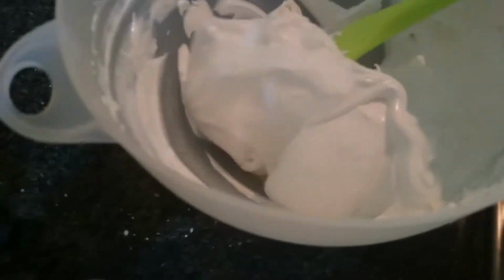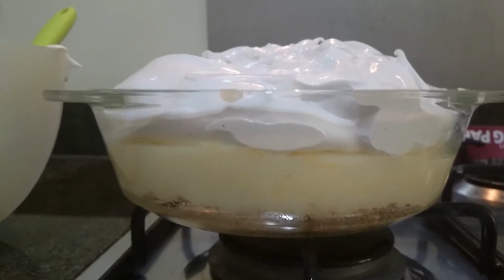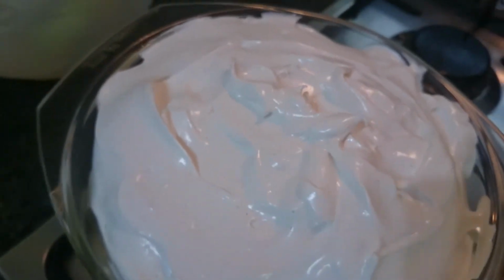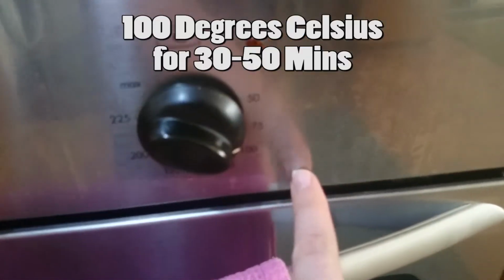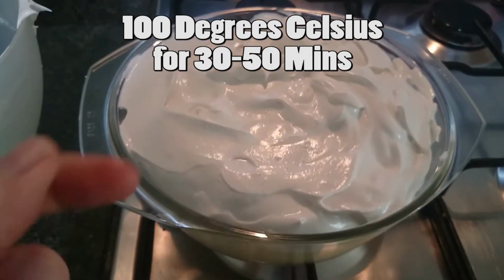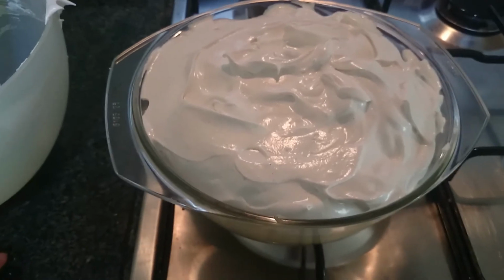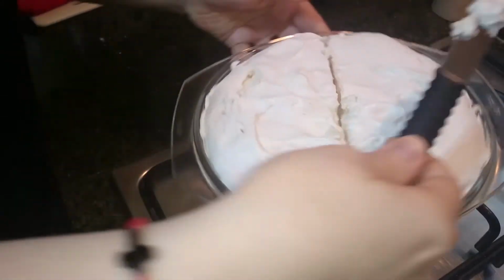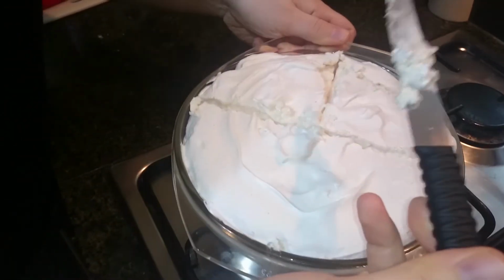Lemon Meringue Pie : Part 4 The Finished Product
Final part of the lemon meringue pie videos showing how to cook and the finished product. If you haven't seen them already check out the first parts of this guide.

We are now on Twitter and Instagram!